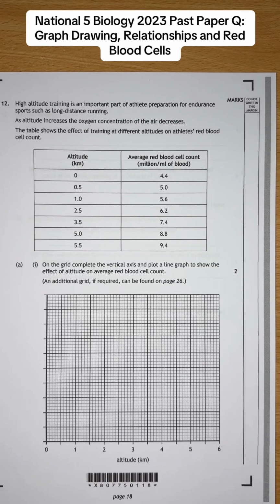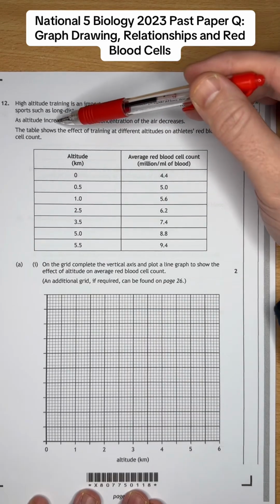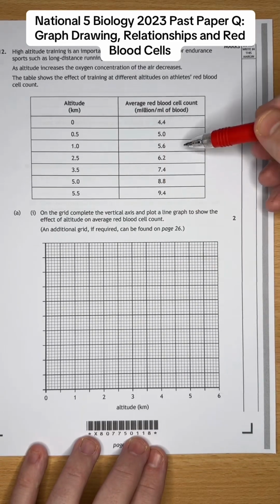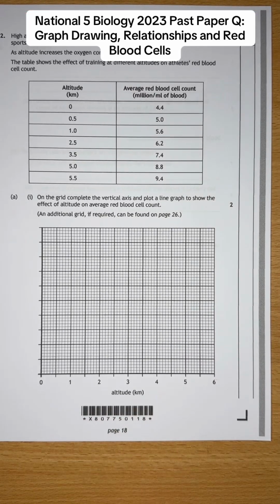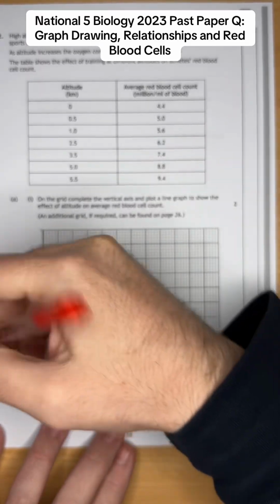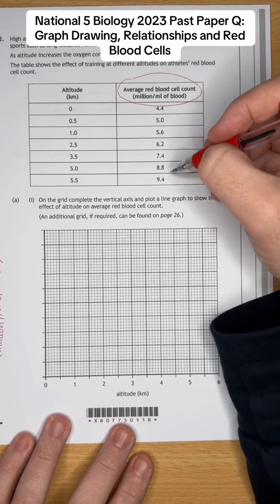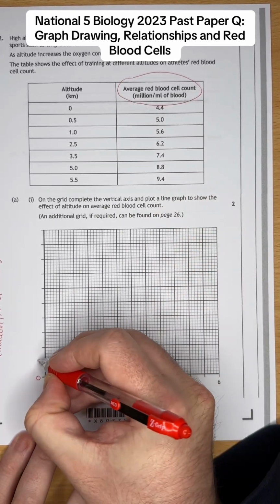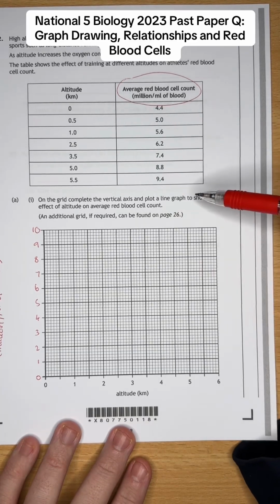National 5 Biology 2023 Past Paper Q: Graph Drawing, Relationships and Red Blood Cells